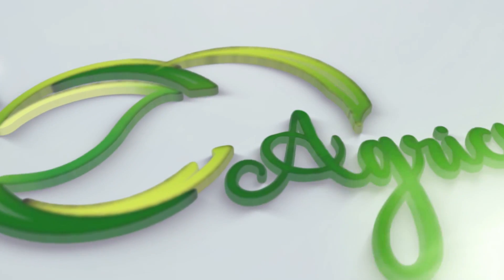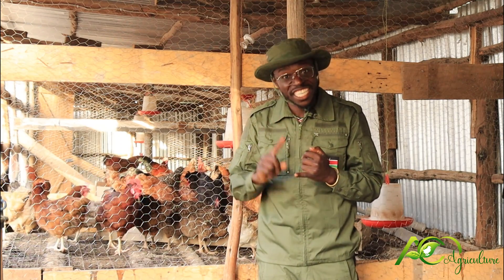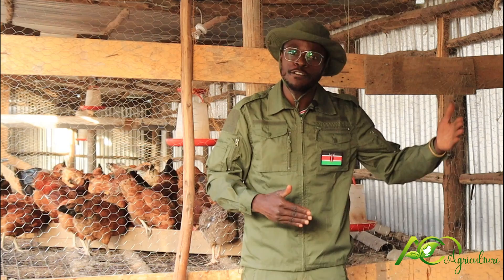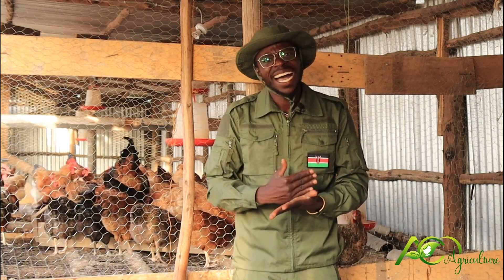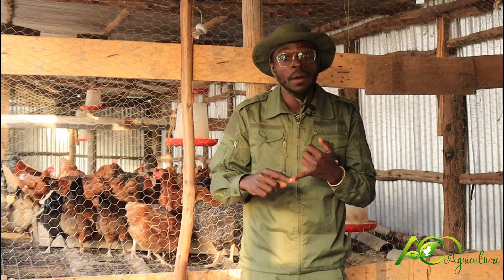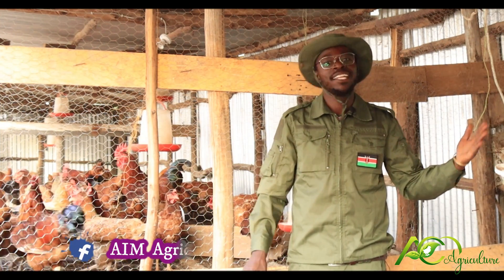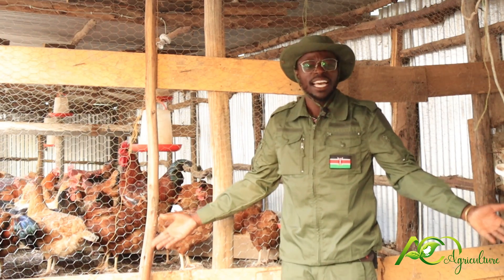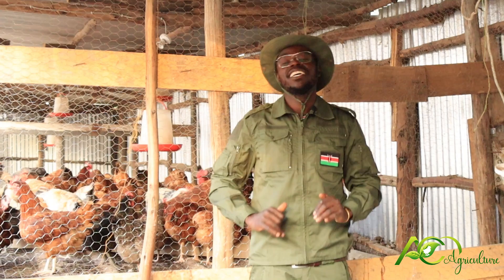From a Chick to a Laying Hen Just in 90 Days | A - Z Chicken Farming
This video is a detailed explanation of raising a chicken from day one upto laying. All the proceedures are well explained for you to understand what it takes to start a chicken farm.